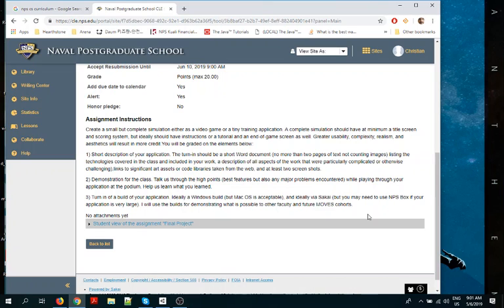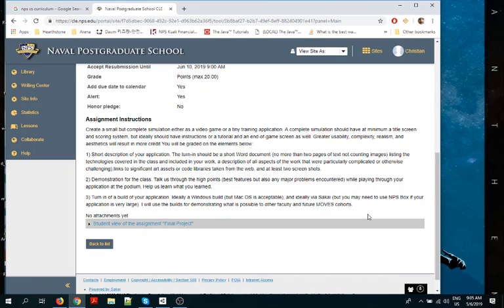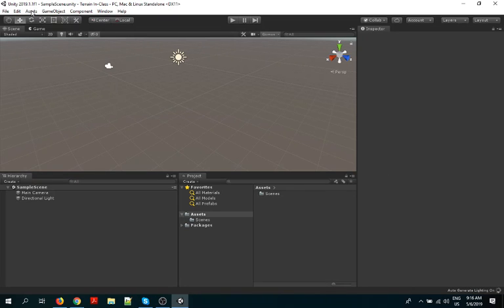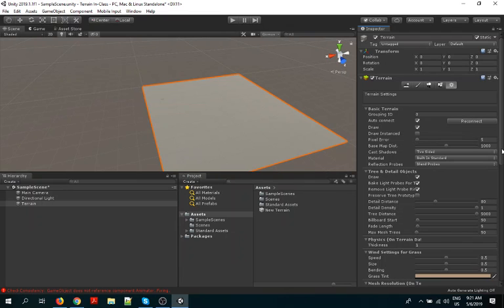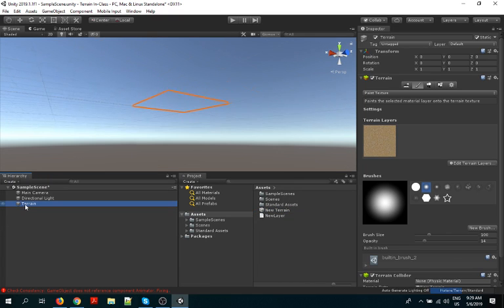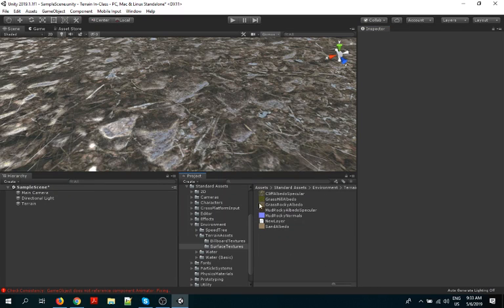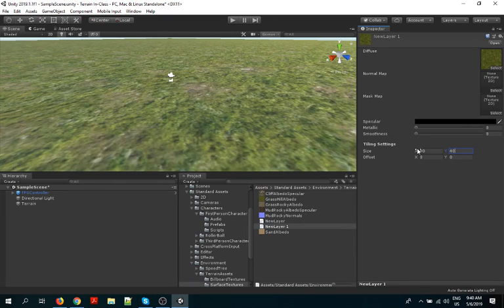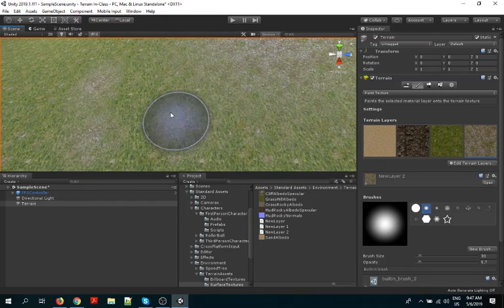MV3203 2019 05 06